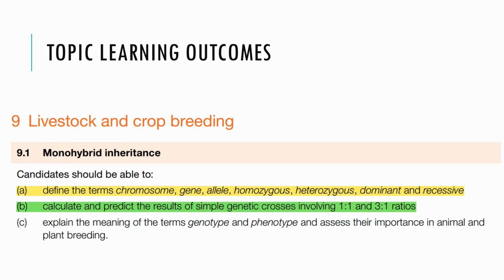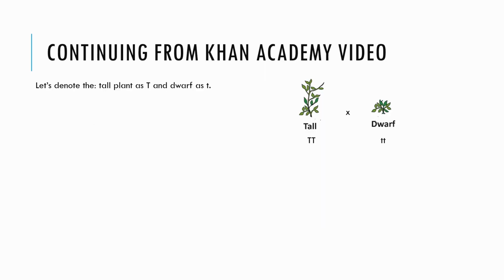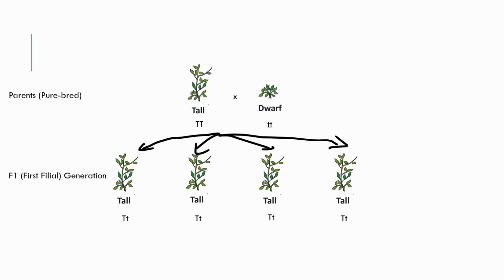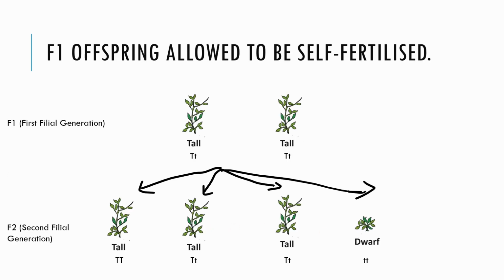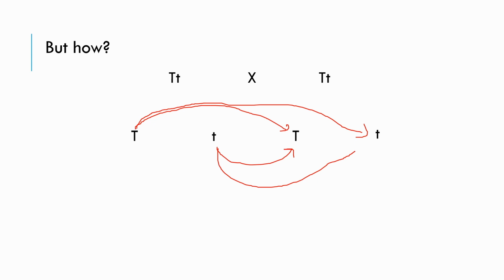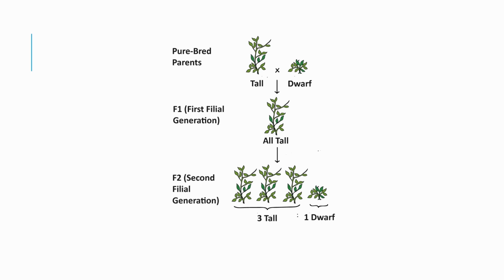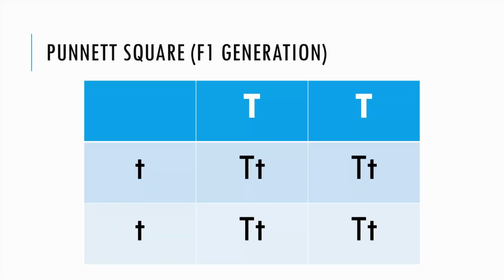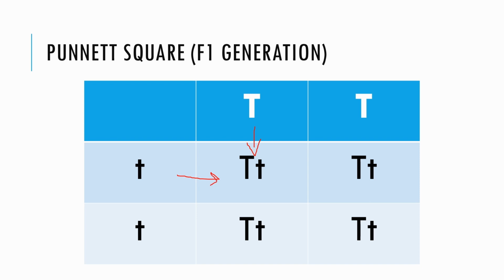Topic 9 1 PartB